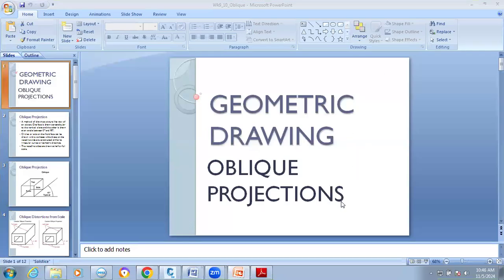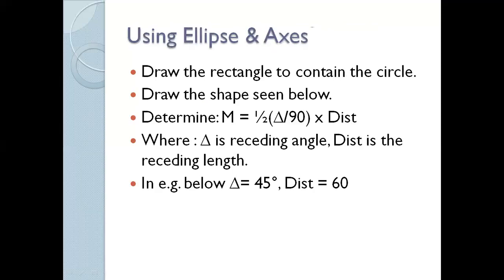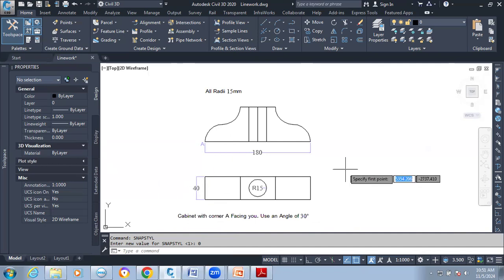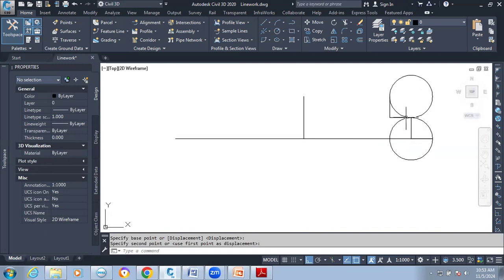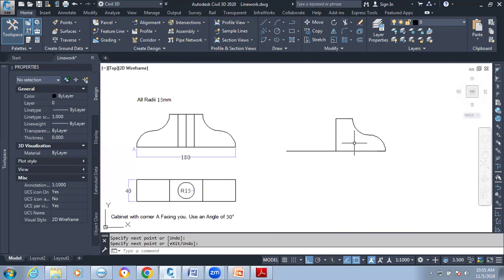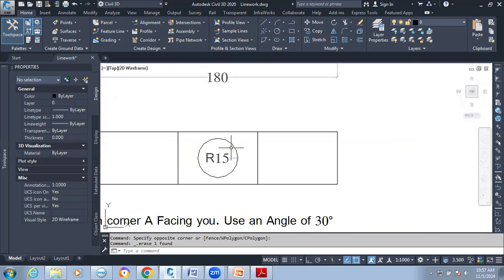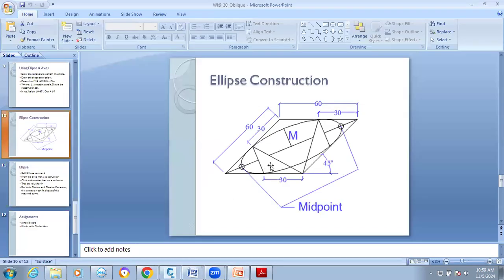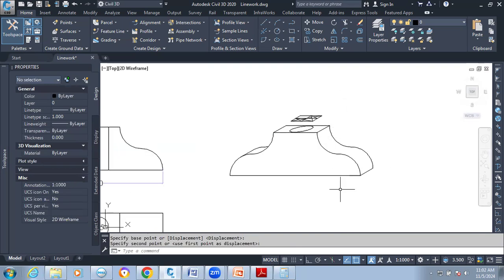Oblique Lecture and example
Short description of oblique projection and an example